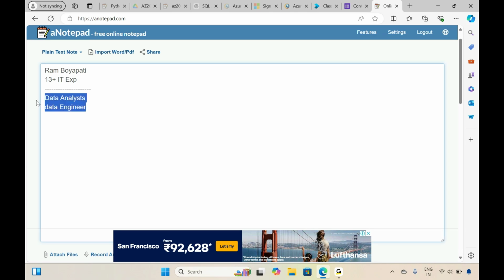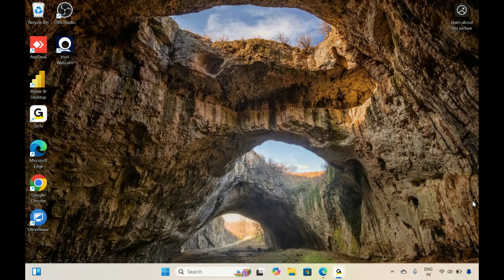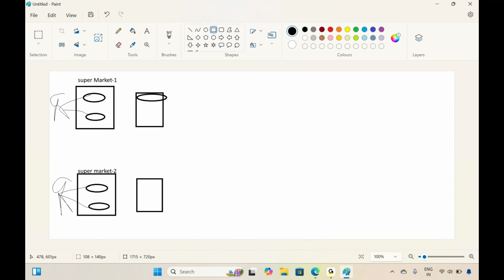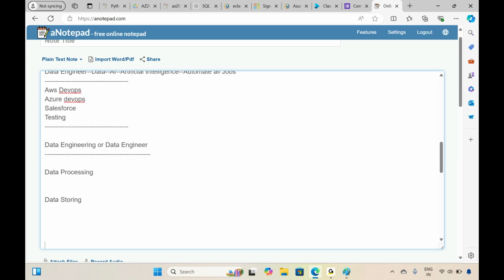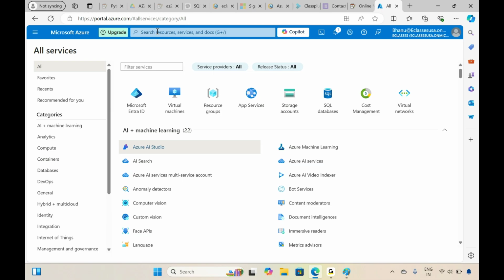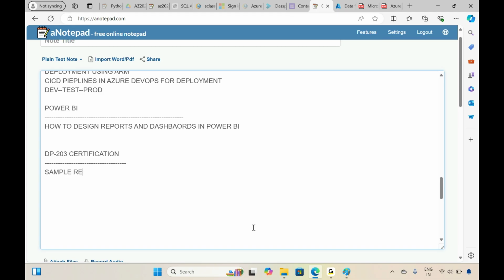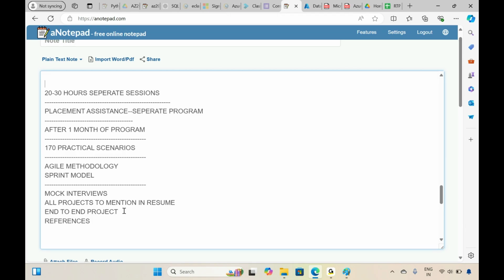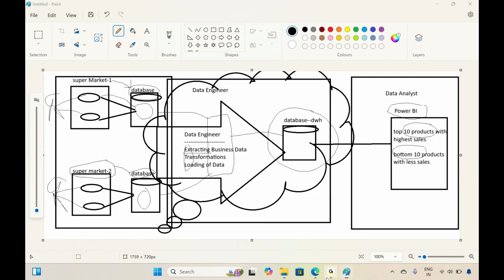Azure Data Enginering Full Course Details - Latest 2024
Unlock the full potential of Azure Data Engineering with this comprehensive course tailored for 2024! Whether you're a beginner or experienced, this course covers everything you need to become a skilled Data Engineer specializing in Microsoft Azure Cloud, Data, and AI. Learn how to automate data tasks and enhance your data engineering capabilities with cutting-edge technologies.

Course Overview:
Data Engineering Fundamentals:
Data Engineer, AI, and Automation: Explore how data engineering integrates with AI and automates workflows.
Azure Data Engineering: The latest techniques and tools in Microsoft Azure Cloud to streamline your data processes.
Data Processing (ETL):
Azure Data Factory: Master ETL with zero coding in just 20 hours.
Databricks: Dive into SQL and PySpark for efficient data processing (20 hours).
Live Streaming Analytics: Learn real-time data streaming and analysis.
Azure Synapse Analytics: Understand this powerful platform for big data processing and data integration.
Data Storage:
Store files like Excel, Audio, Video, and Images using:
Storage Account – Blob & Data Lake Gen2.
Manage databases with:
Azure SQL Database and Azure Synapse Dedicated SQL Pool for Data Warehousing.
Azure Administration:
Explore administrative tools such as Azure Key Vaults, Logic Apps, Active Directory, RBAC, Access Keys, and more. Ensure secure access management and smooth administration.
Azure DevOps:
Implement Agile and Sprint Models.
Manage projects with Azure DevOps Git Repo and CICD Pipelines for continuous integration and deployment across Dev, Test, and Prod environments.
Power BI:
Learn how to design stunning reports and dashboards with Power BI, bringing your data to life with clear, insightful visualizations.
Certification:
Prepare for DP-203 Certification with daily live sessions (1 hour/day) spread across 50 to 60 hours. Classes run Mon-Fri at 10 AM IST with free sessions and paid options.
Key Features:
Sample Resume Preparation
End-to-End Project Guidance
Daily Class Recordings & Notes
Interview Q&A to help you ace your interviews

📍 ADDRESS
👉 KPHB,Hyderabad-500072